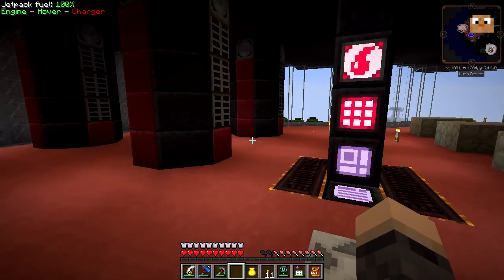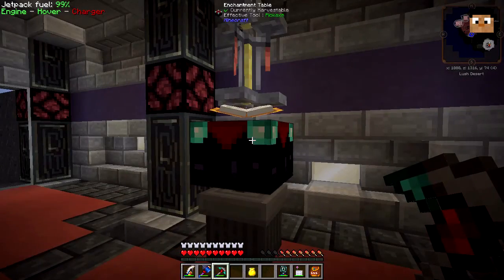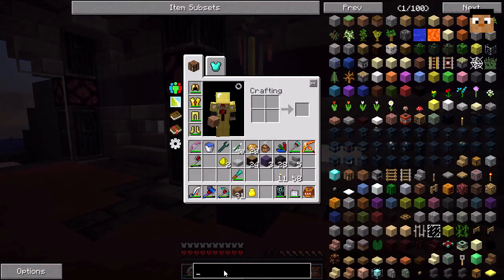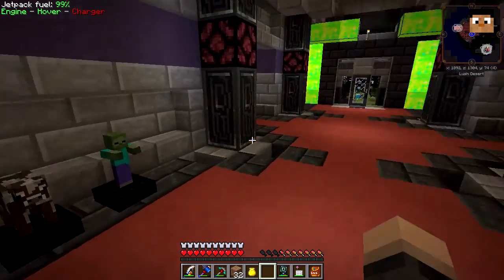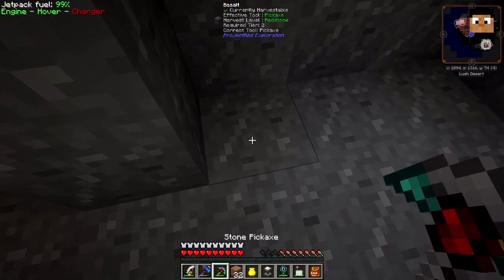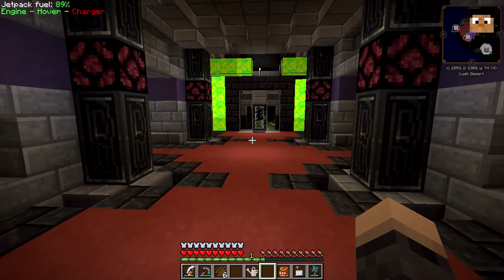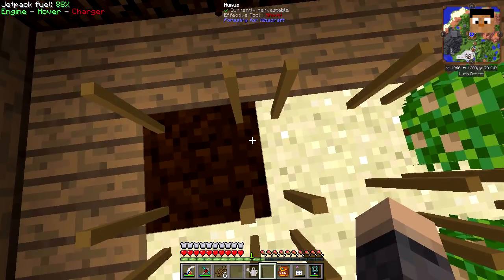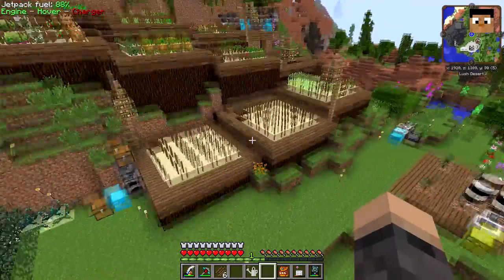Infinity S2 LP Episode #09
Minecraft FTB Infinity S2 LP Episode #09

In This Episode :- 'A Good Idea she said'